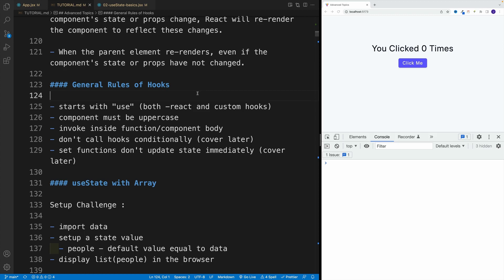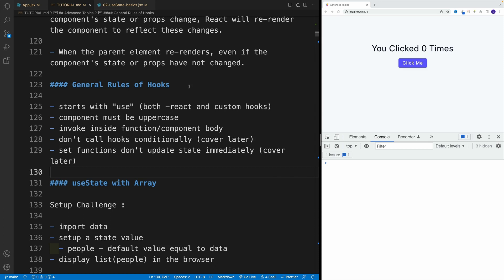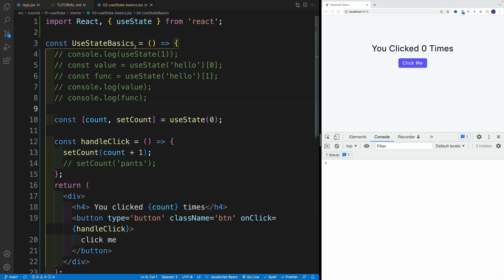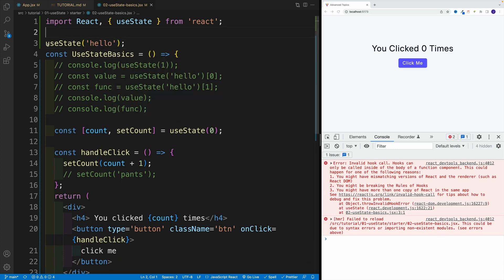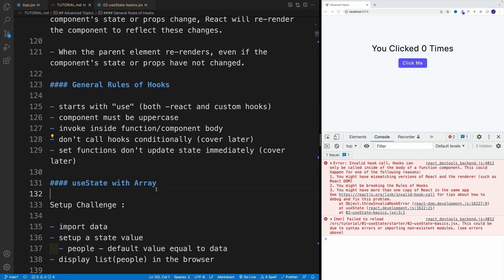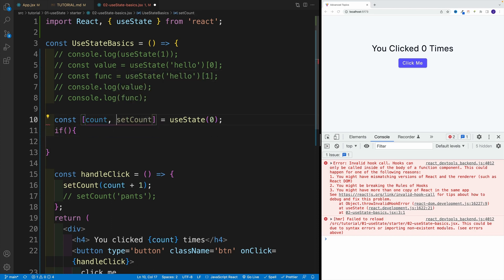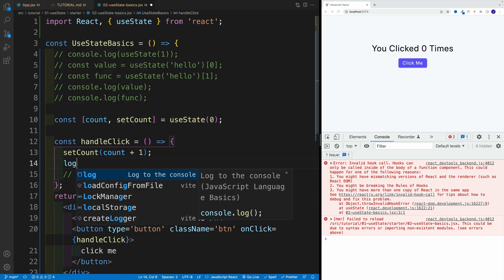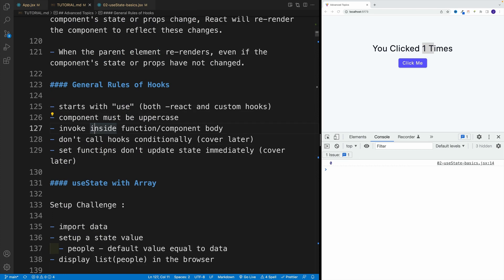React 18 Tutorial - Hook Rules